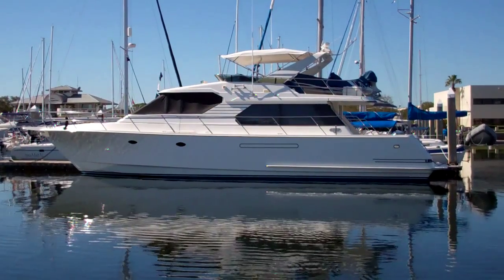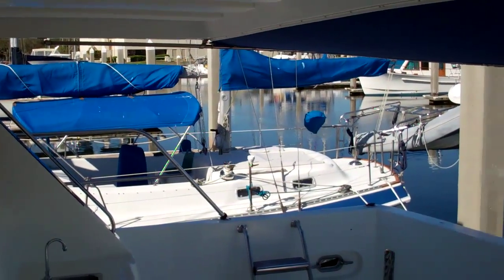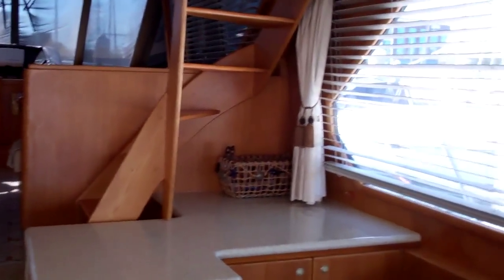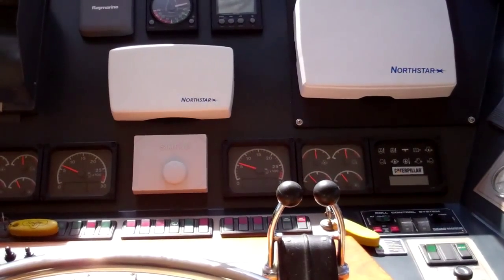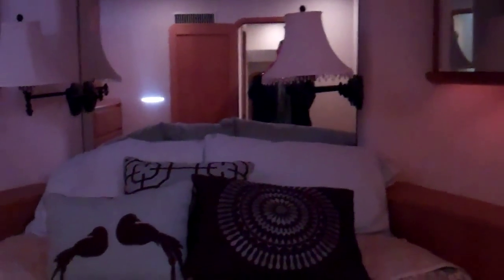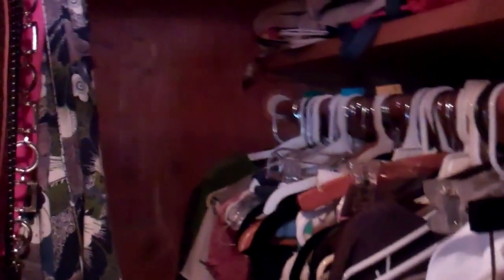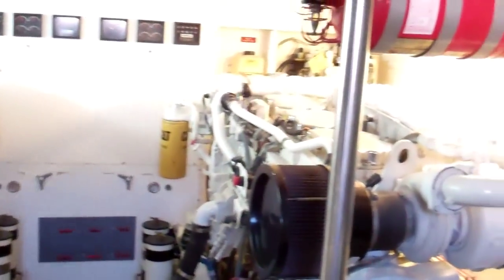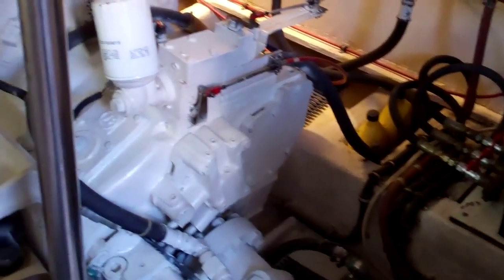1997 West Bay 58 Sonship Pilothouse Motoryacht Tour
1997 West Bay 58 Pilothouse Tour